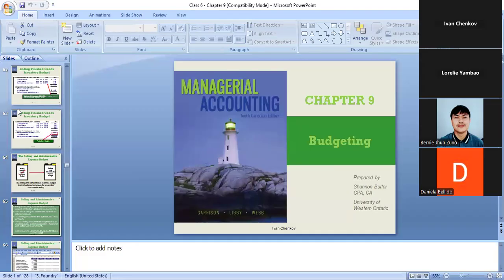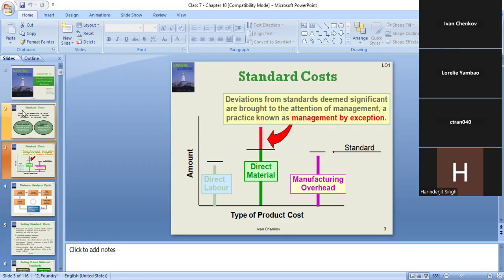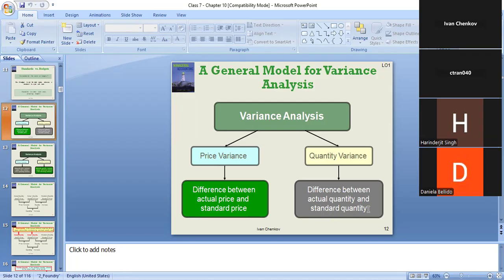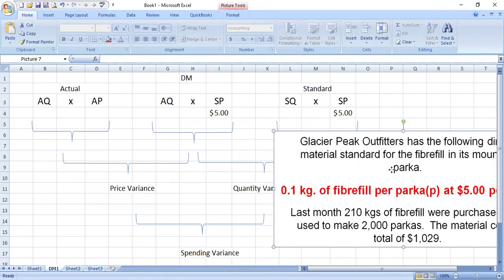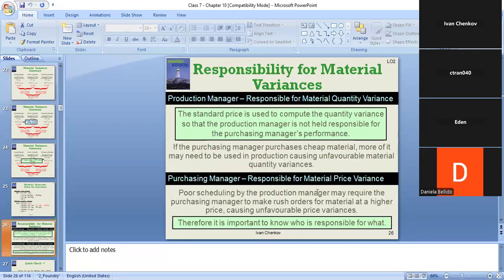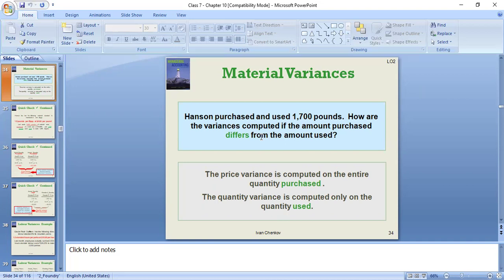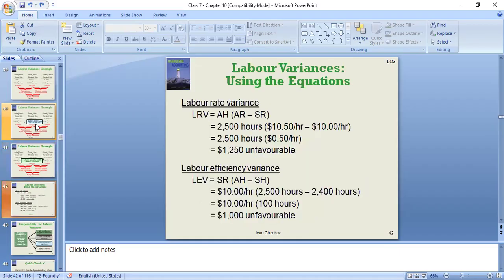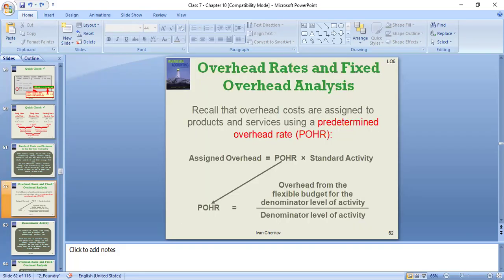ACCT 201 - Chapter 10 - May 24, 2025